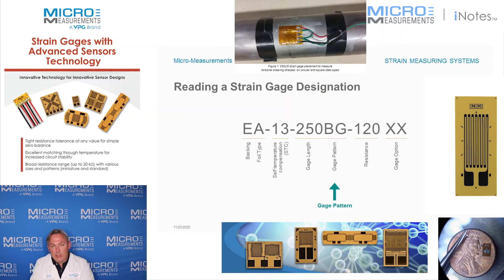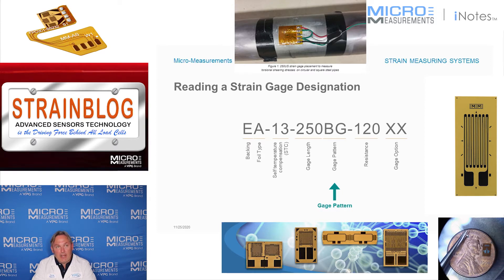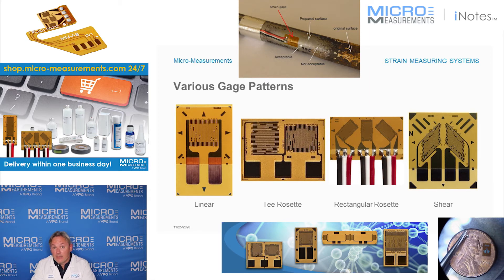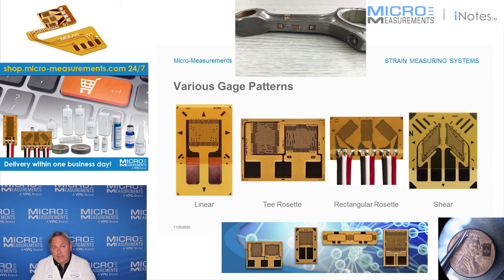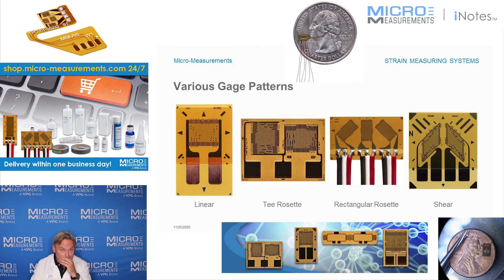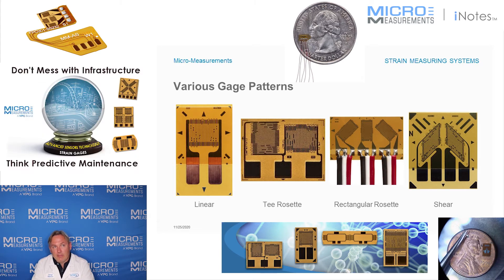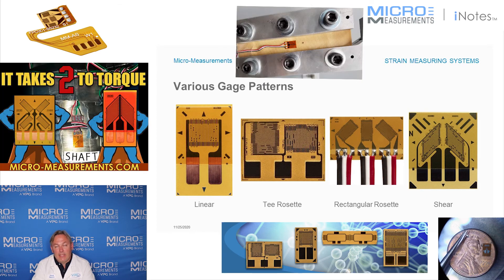How to Select a Strain Gage – Gage Pattern.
The gage pattern refers cumulatively to the shape of the grid, the number and orientation of the grids in a multiple-grid gage, the solder tab configuration, and various construction features which are standard for a particular pattern.

Micro-Measurements/Advanced Sensors Technology offers a wide selection of optional features for its general-purpose strain gages and special purpose sensors. The addition of options to the basic gage construction usually increases the cost, but this is generally offset by the benefits.

Examples are:
• Significant reduction of installation time and costs
• Reduction of the skill level necessary to make dependable installations.
• Simplified installation of sensors in difficult locations on components or in the field.
• Increased protection, both in handling during installation and shielding from the test environment.
• Achievement of special performance characteristics. Availability of each option varies with gage series and pattern. Standard options are noted for each sensor in the product listing.